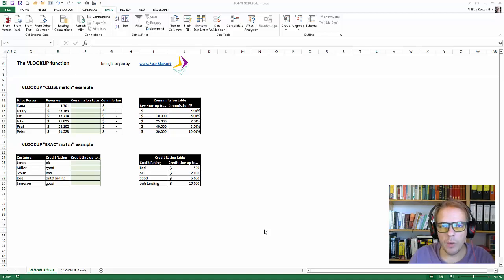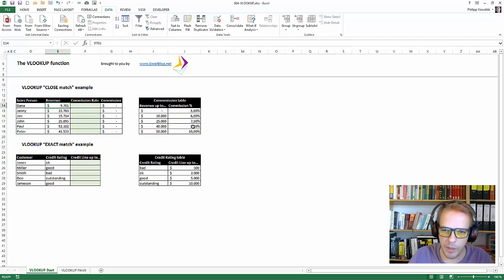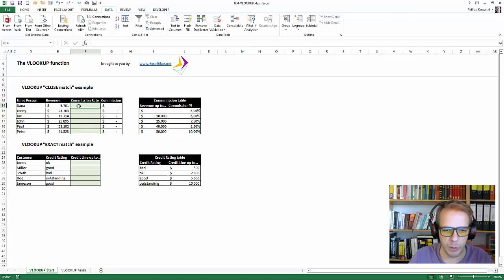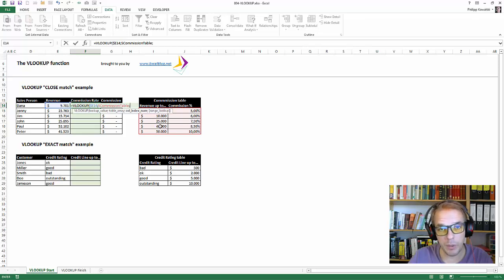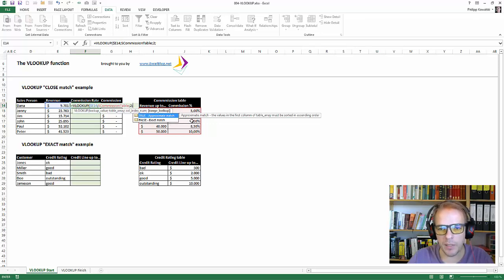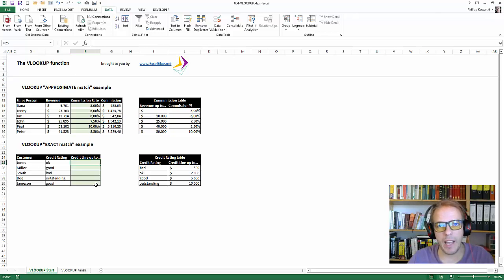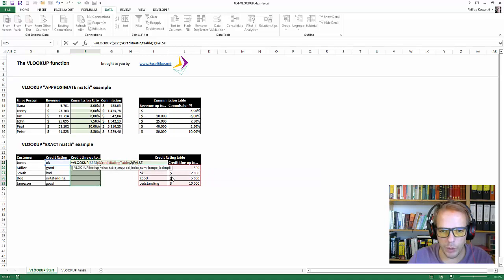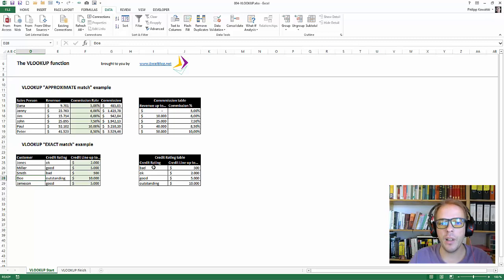Microsoft Excel - The VLOOKUP formula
This is pt. 4 of the series "the 23 Most Important Excel Formulas".

Within this post we conver:
- VLOOKUP - what iti is
- HLOOKUP - a short outlook about the differences
- returning a value for an approximate lookup criteria
- returning a vlaue for an exact lookup criteria

If you like it, give me a thumbs up or share it with your peers.